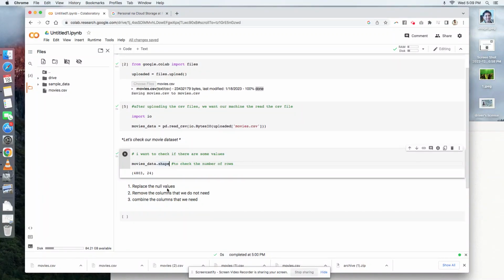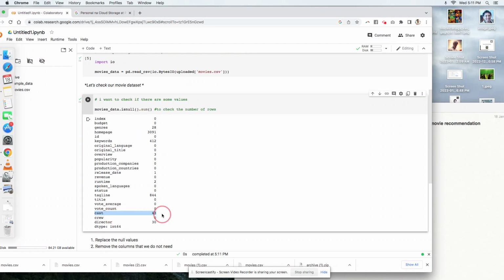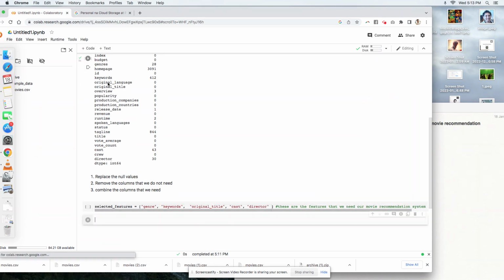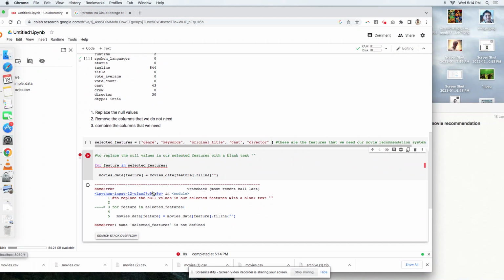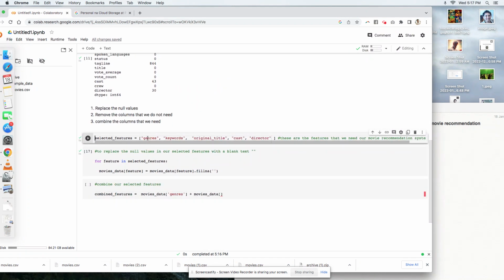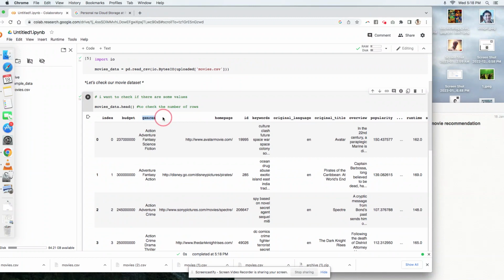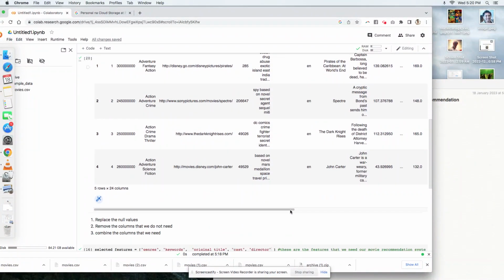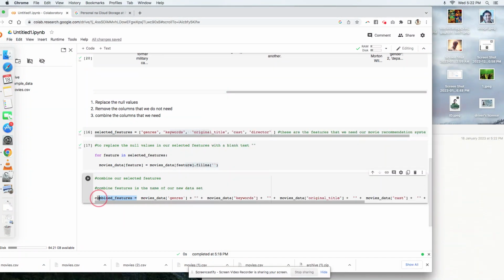15 Our Third Machine Learning Program Movie Recommendation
Welcome to an exciting journey into the world of machine learning! In this tutorial playlist, you'll discover the amazing power of TensorFlow, Google Colab, and Python, and learn how to use these tools to build and train your own machine learning models. This playlist is tailored specifically for beginners who are passionate about exploring the fascinating field of machine learning. Throughout our videos, we'll dive deep into essential topics like data preprocessing, model building, and evaluation, all while providing clear, easy-to-follow explanations. By the end of this engaging and hands-on playlist, you'll have the skills and knowledge needed to create your very own machine learning models, and take your first step on an exciting new journey.